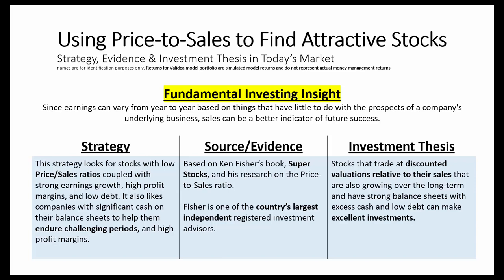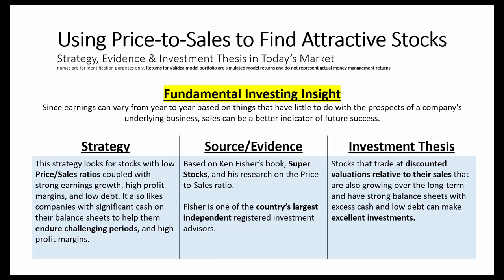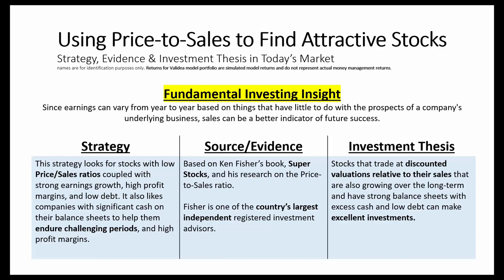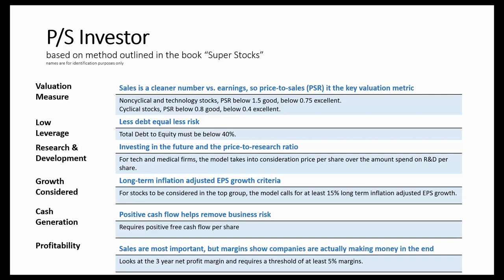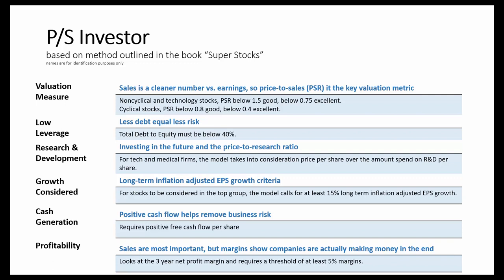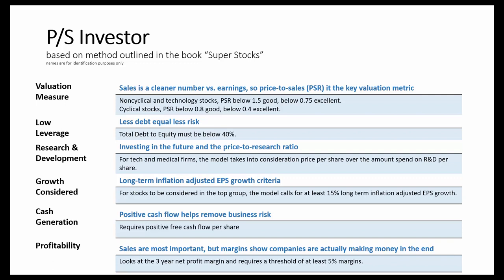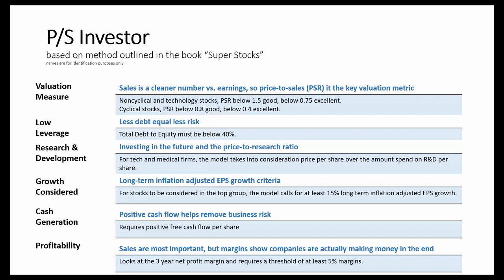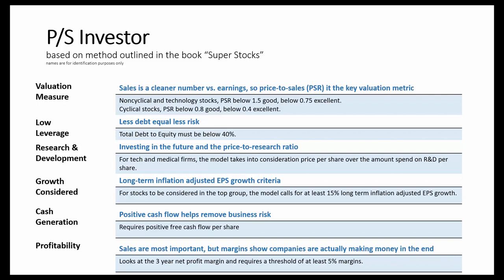Finding Super Stocks Using An Old School Ken Fisher Stock Picking Model With Price-to-Sales Ratio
MORE ABOUT KEN FISHER

ABOUT VALIDEA

Validea is a web-based investment research tool that analyzes stocks using a series of systematic, fundamentally-oriented investing models that are based on the strategies of Wall Street legends and other demonstratable investing methods. The service consists of 22 “guru”-inspired models and time-tested investment strategies that are used in individual stock analysis, new investment idea generation, model portfolios, stock ratings and additional features like our ETF models portfolios and the ETF screener, market valuation tool and trend following system.